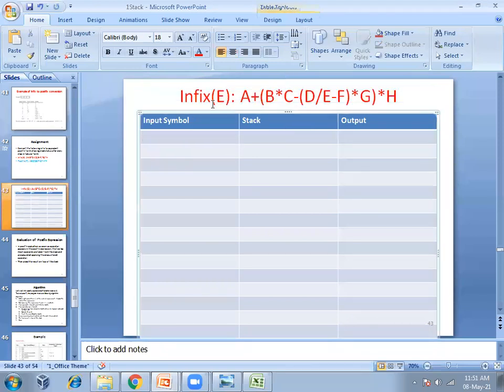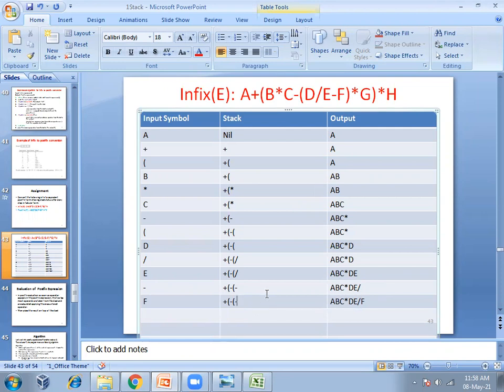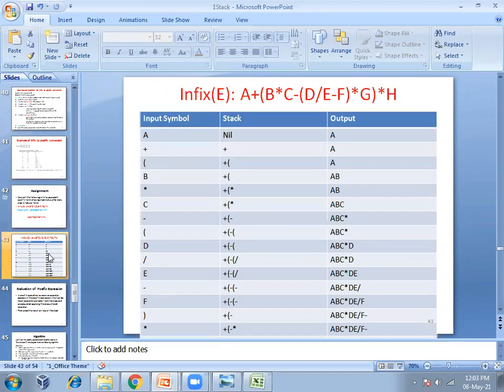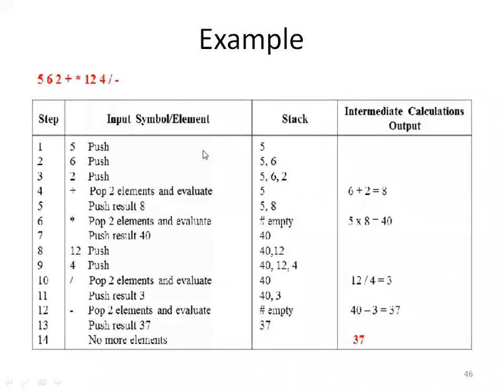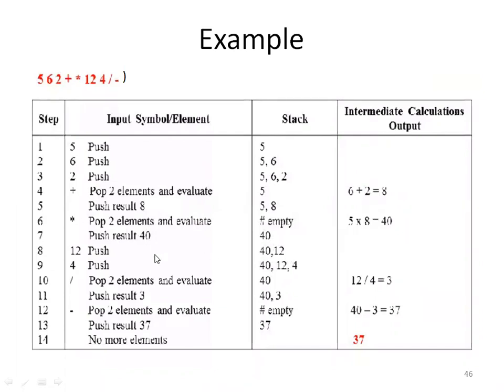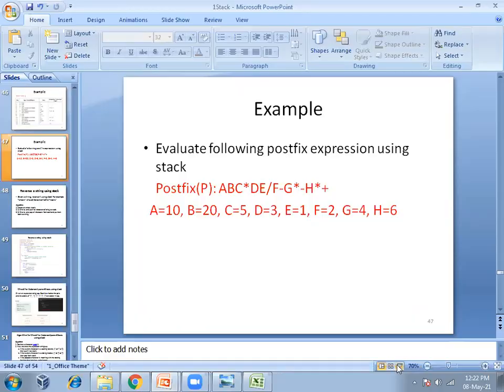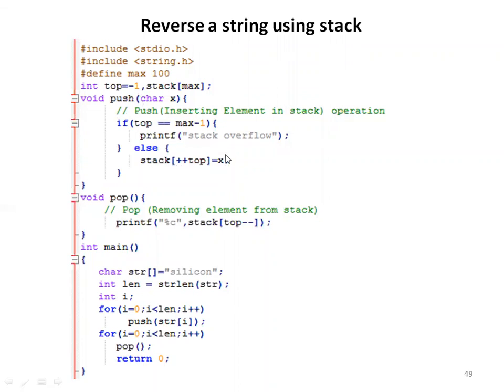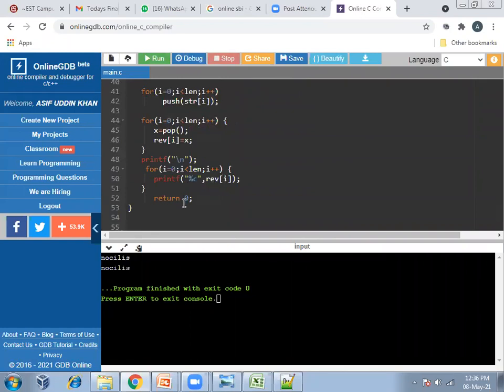Postfix Expression Evaluation using stack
Evaluation of  Postfix Expression using stack
In postfix evaluation as soon as operator appears in the postfix expression, the two top most operands are taken from the stack and are calculated applying the encountered operator.
Then place the result on top of the stack

Algorithm for Postfix Evaluation using stack
Let’s call this postfix expression as P and the stack as S.
To evaluate P, the program must use following algorithm.
Algorithm:
1.Add a right parenthesis ‘)’ at the end of expression P . It marks the end of the expression.
2.Start scanning the expression P until ‘)’ is reached.
3.If an operand is found, push that to stack S.
4.If an operator op is found.
Remove top two element of stack S, where A is topmost, and second to top is B.
Evaluate B op A.
Push the result back to stack S.
5.Keep repeating step 3 and 4 until the end ‘)’ has reached.
6.The final result is top of the stack.
7.Stop.